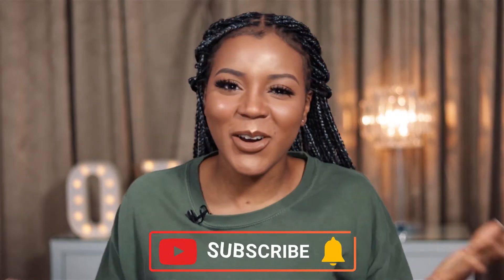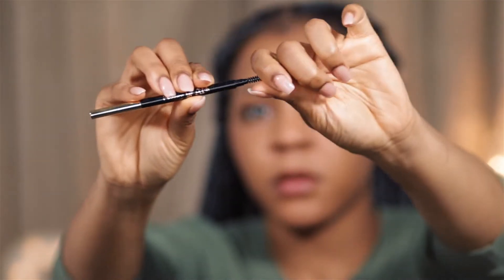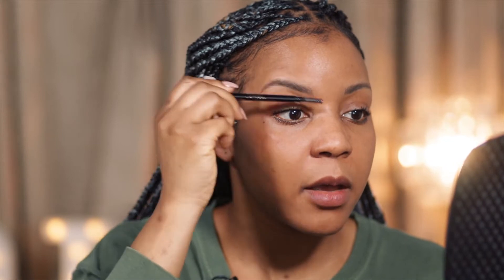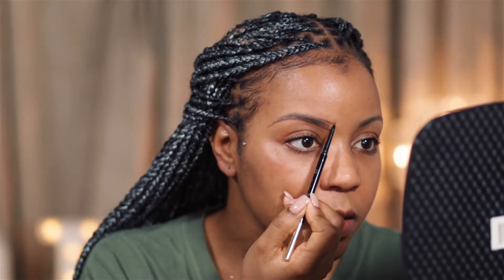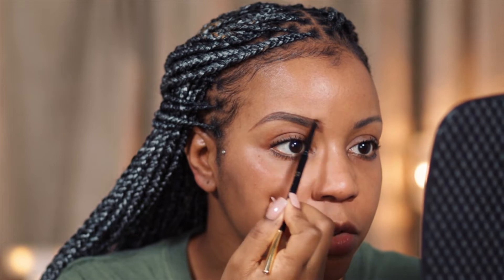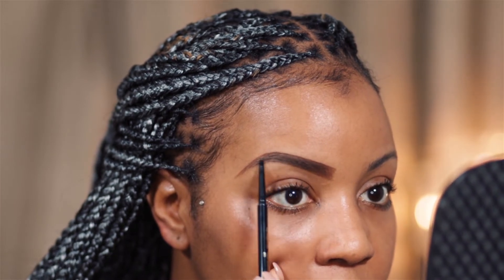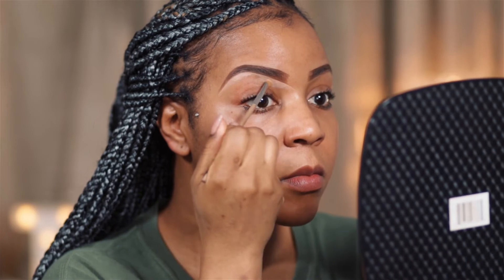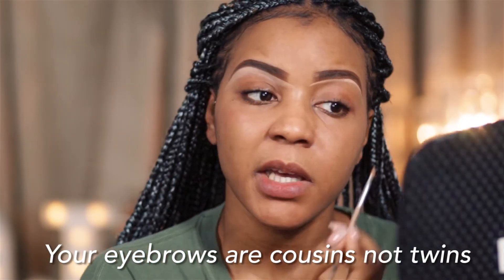Brows on a budget: Beauty by AD review